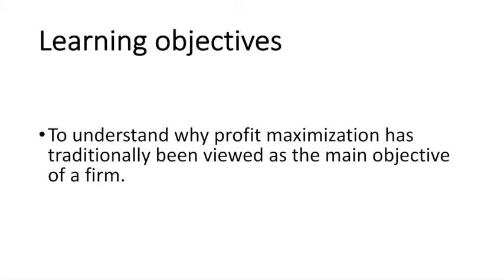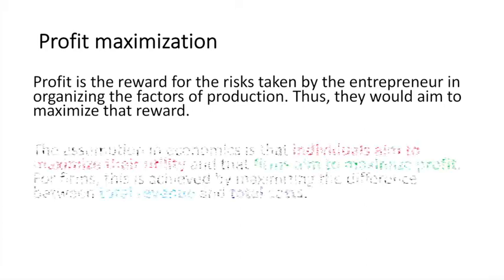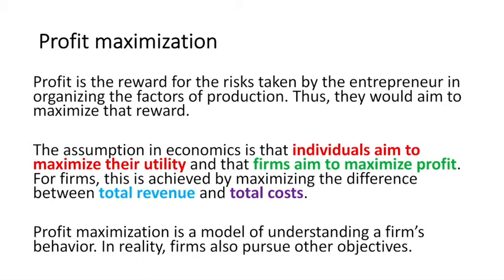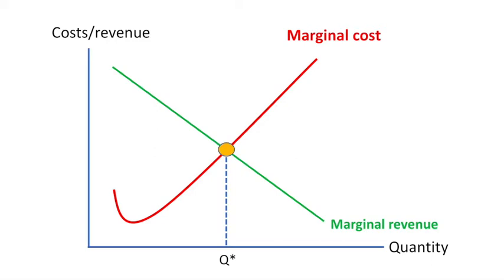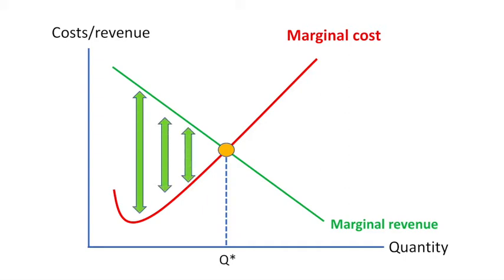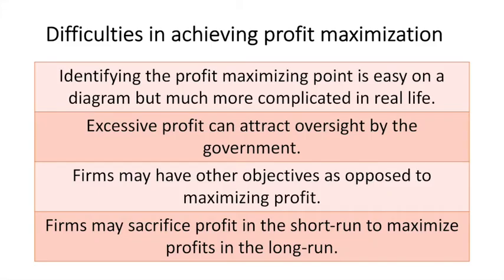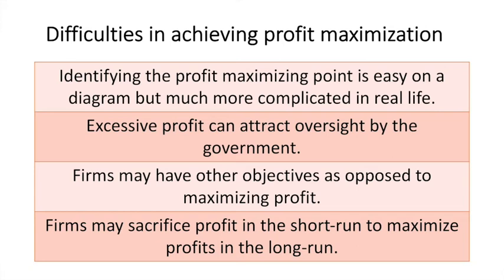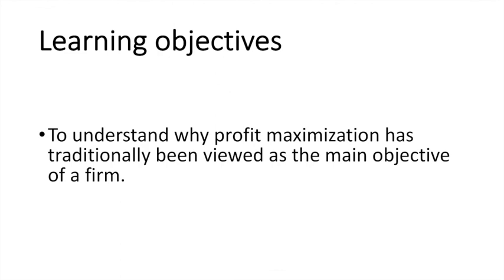Profit maximization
Access 's free comprehensive notes on the differing objectives of firms